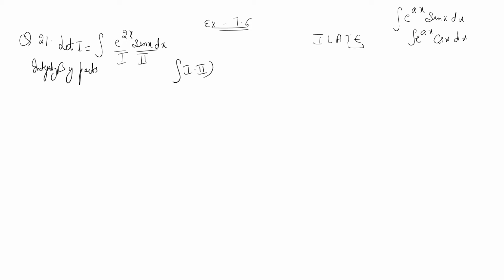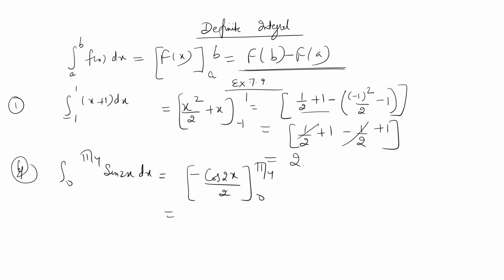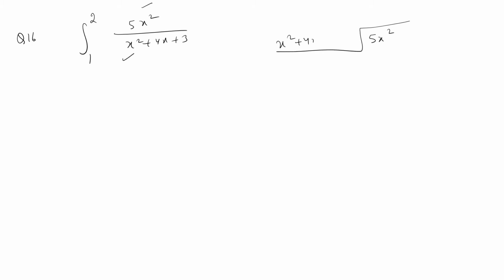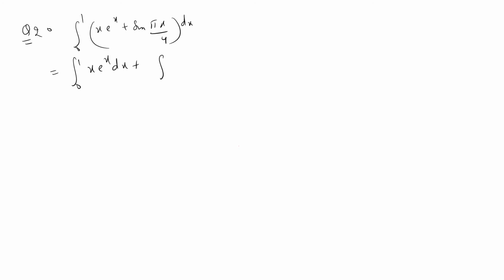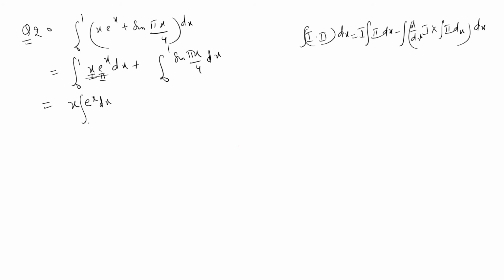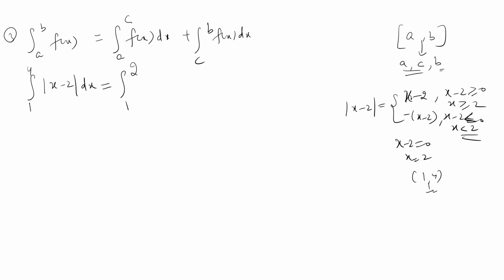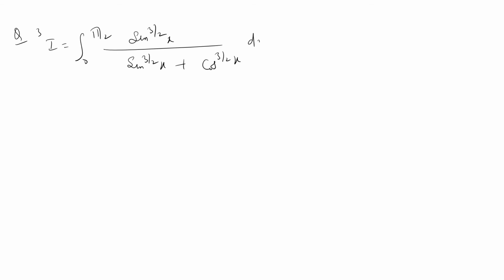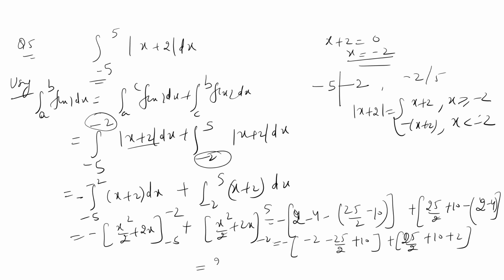PROPERTIES OF DEFINITE INTEGRALS | CLASS XII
In todays video we will be learning about some properties of definite integrals along with some practice questions.